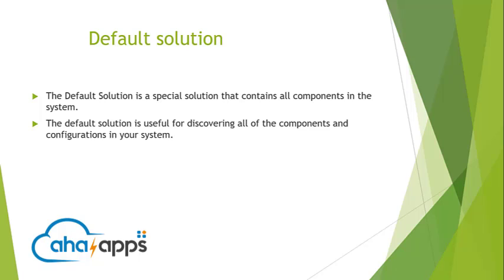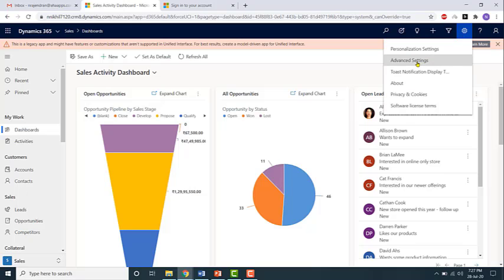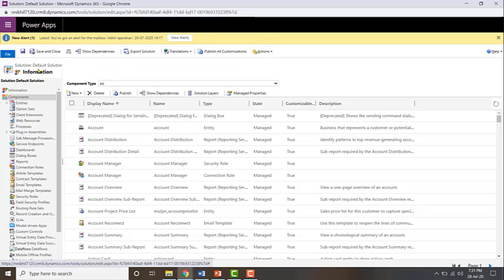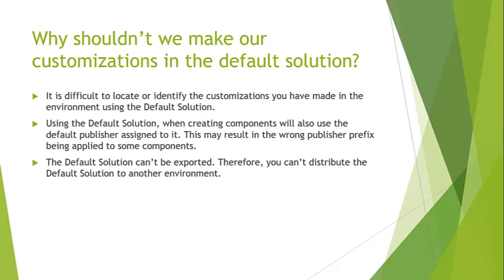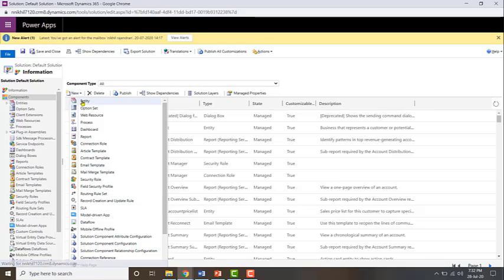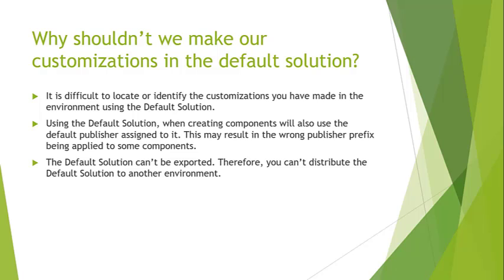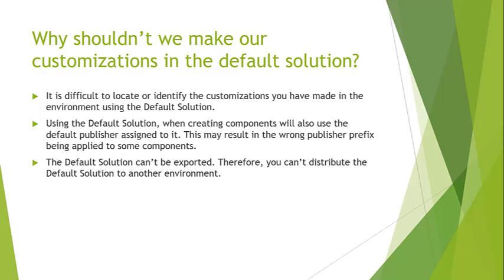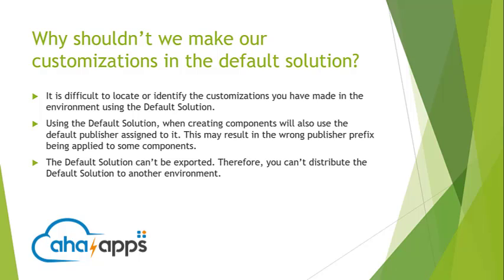Default solution.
Know about Dynamics 365(CRM) Solutions. This video is about the default solution..